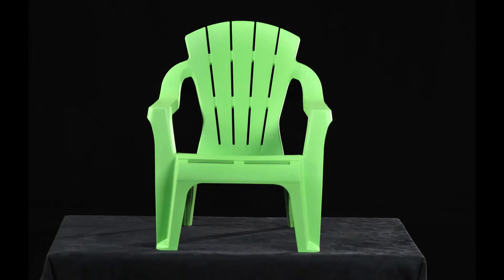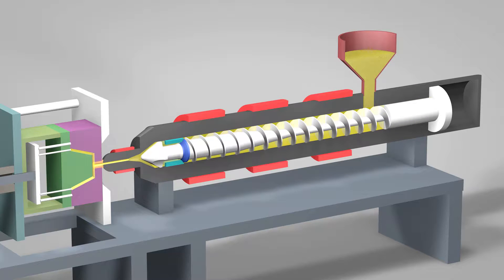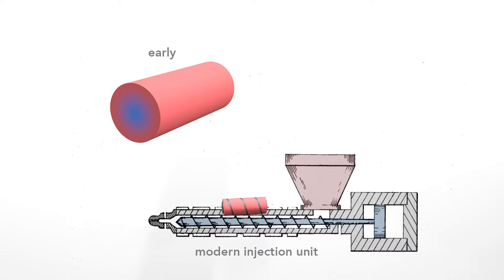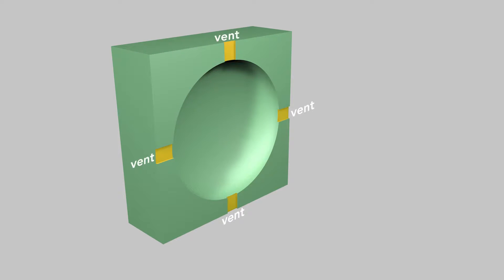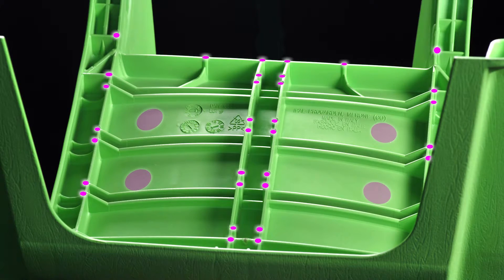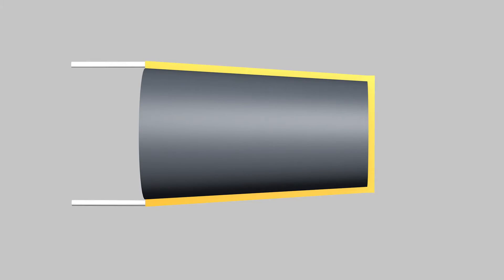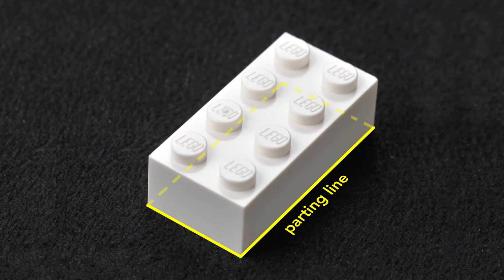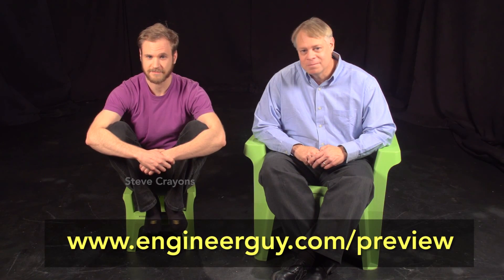Injection Molding: Engineering Principles of Plastic Injection Molding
) In this video you will see and learn more about the key engineering principles underlying plastic injection molding. What is the history and working principle? Get some interesting facts, informations and explanations about this topic, easy to understand and compellingly presented.

"Injection moulding is a manufacturing process for producing parts by injecting material into a mould. Injection moulding can be performed with a host of materials, including metals, (for which the process is called diecasting), glasses, elastomers, confections, and most commonly thermoplastic and thermosetting polymers."